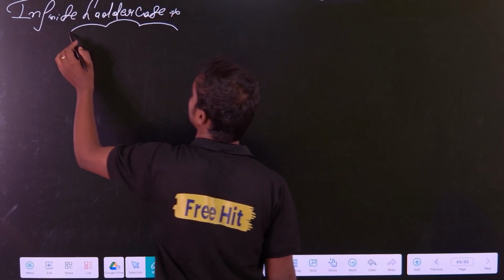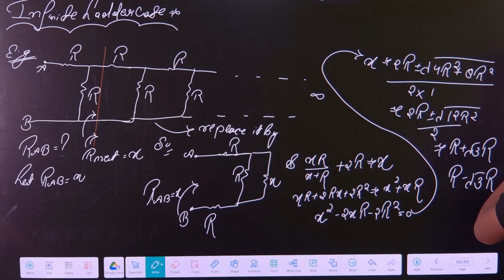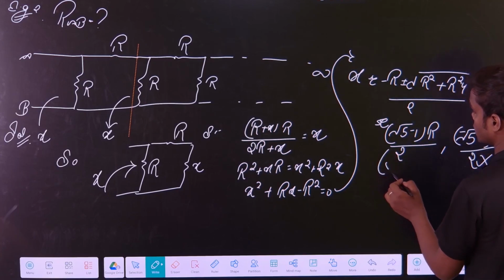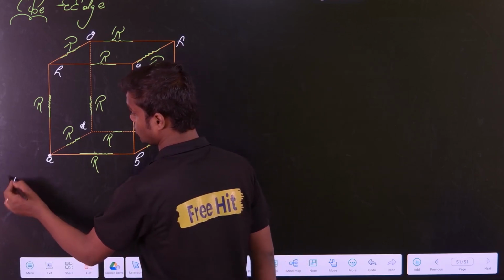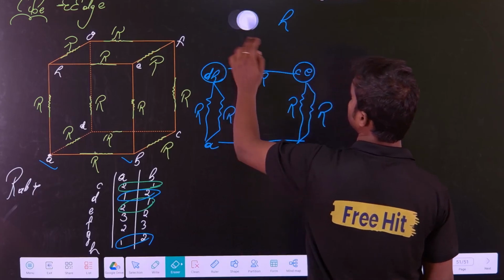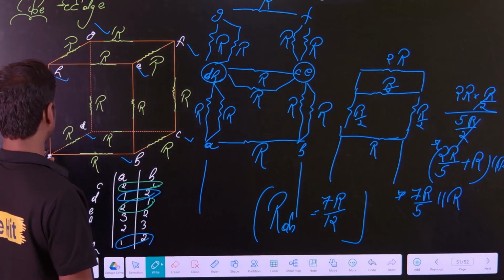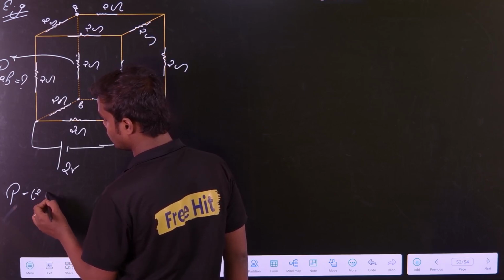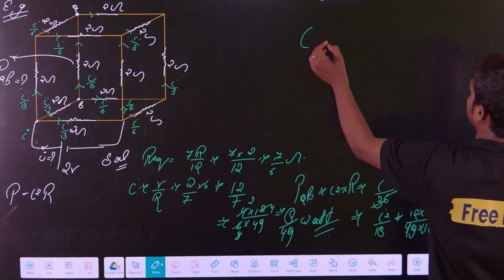Current Electricity-Part-08(Tricks in Circuit theory Equivalent resistance calculation)-Free Hit